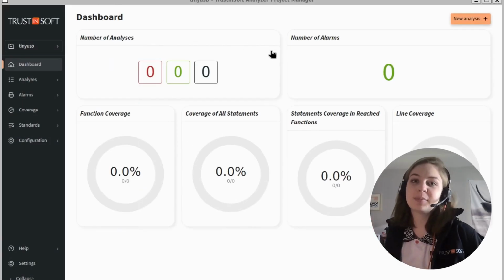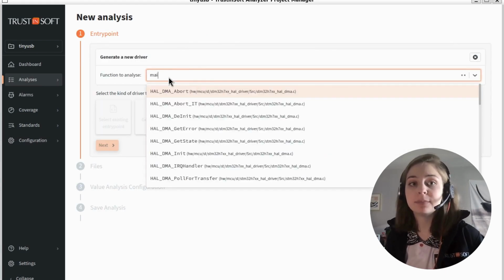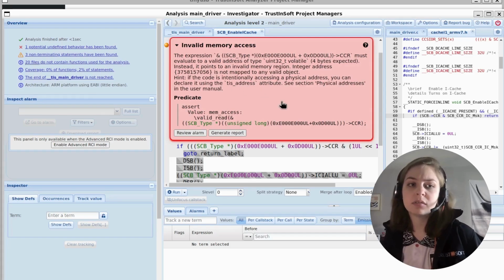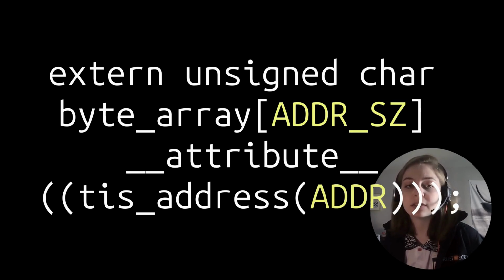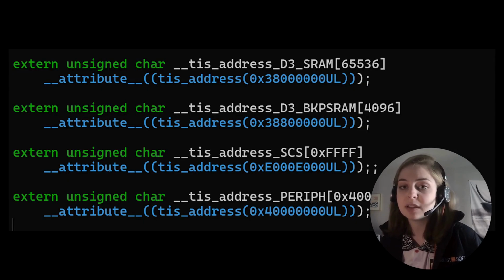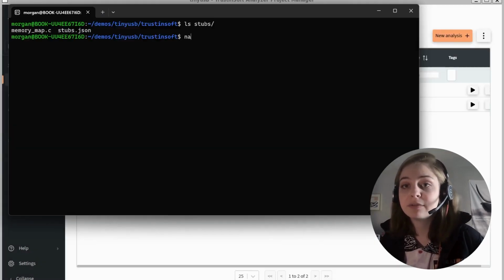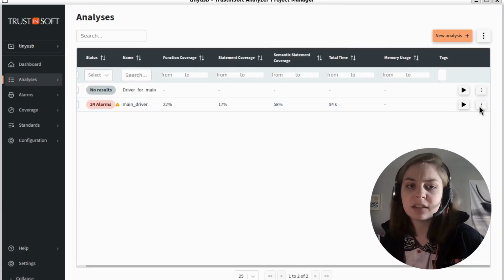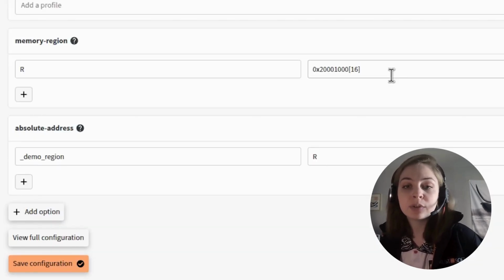Memory Mapping in TrustInSoft Analyzer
Walk through implementing memory mapping in TrustInSoft Analyzer with TinyUSB code.

TrustInSoft is a leader in advanced software analysis tools and services that specializes in formal verification of C, C++, and Rust source code to ensure safety, security and reliability. Recognized by the US National Institute of Standards and Technology (NIST) for leveraging advanced formal methods, including abstract interpretation, TrustInSoft can mathematically guarantee analyzed software is free of critical runtime errors and vulnerabilities. TrustInSoft serves a diverse range of industries including  automotive, aerospace, defense, consumer electronics, and IoT industries.